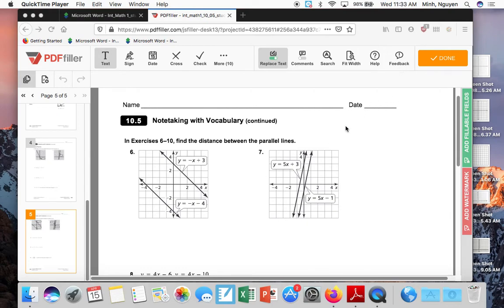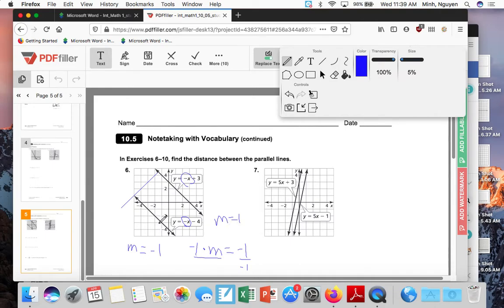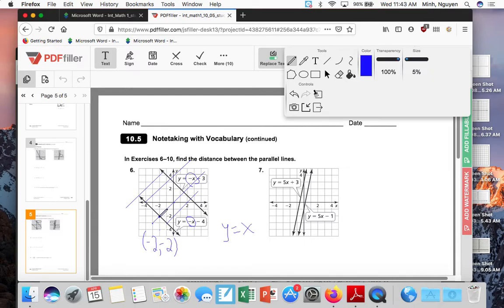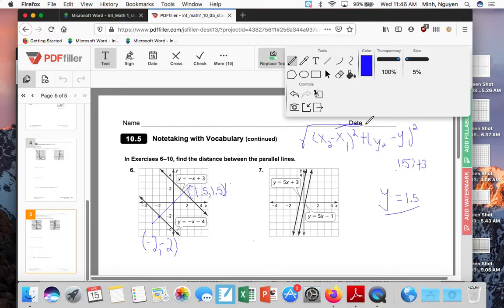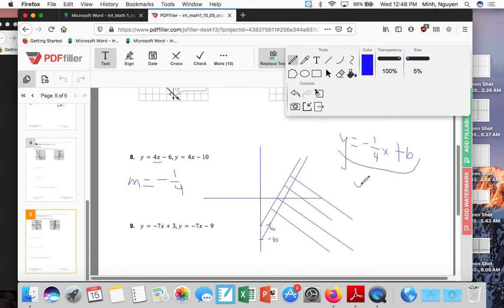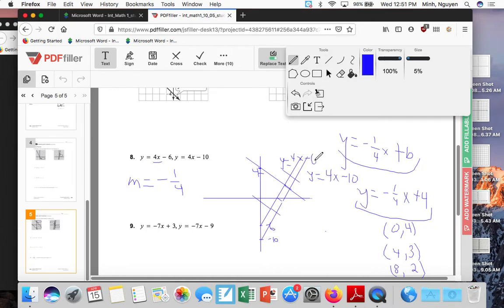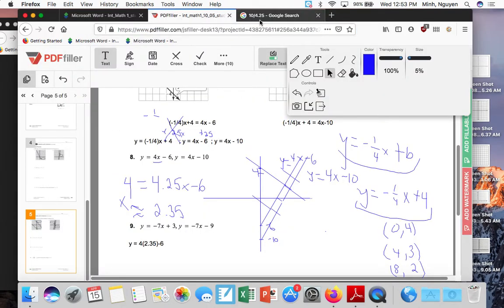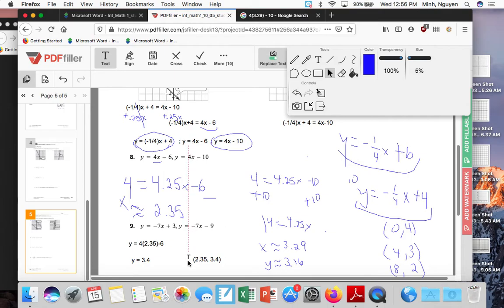10.5 Using Parallel and Perpendicular Lines pt. 2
Finding distance between parallel lines